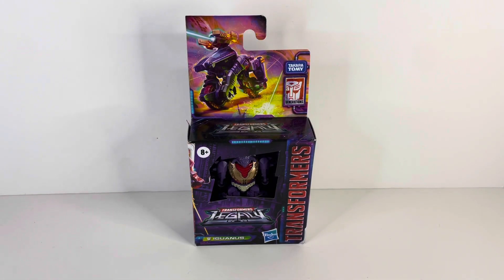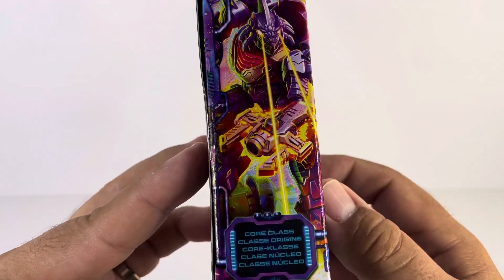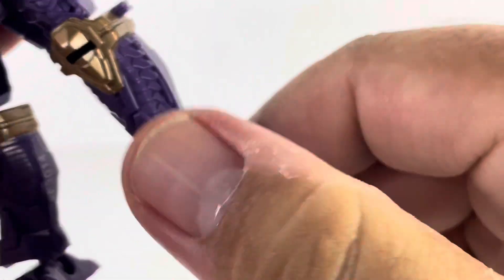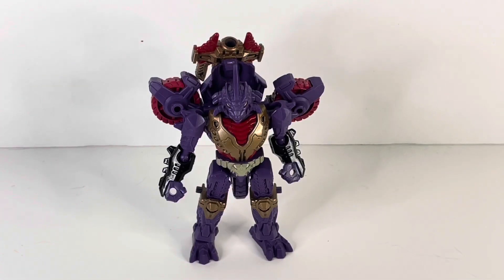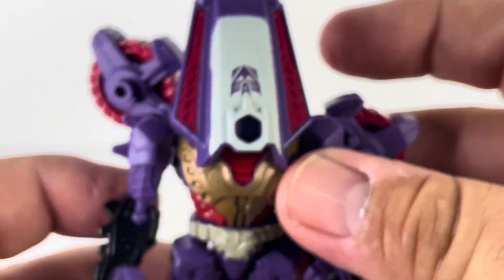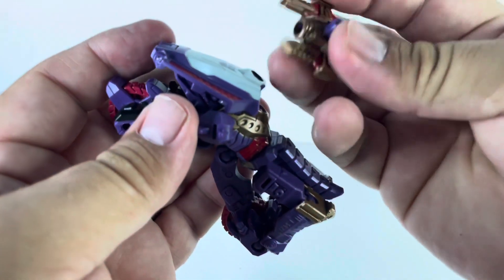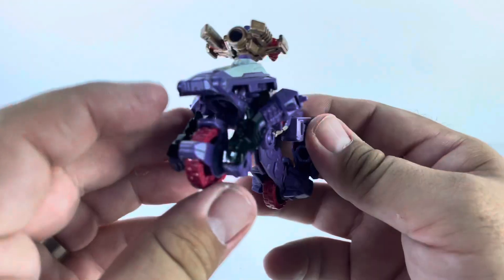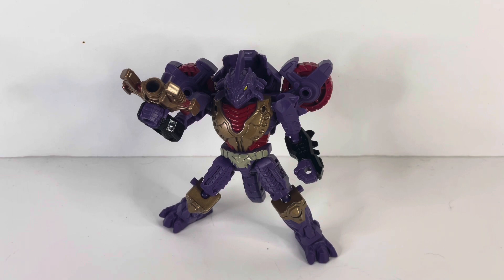Transformers Legacy Core Class IGUANUS Video Review